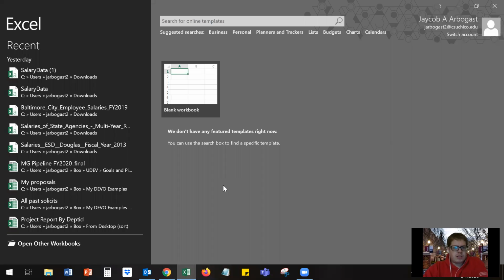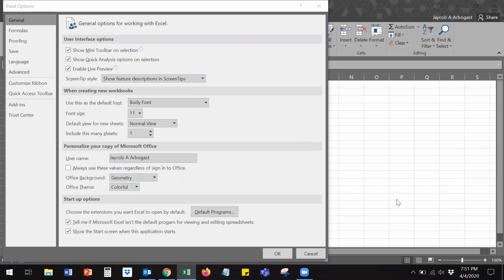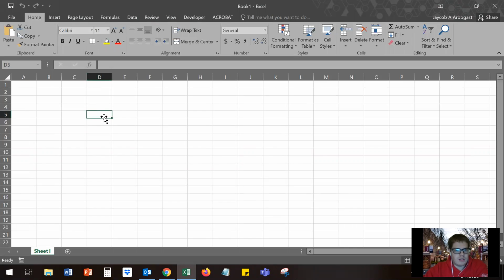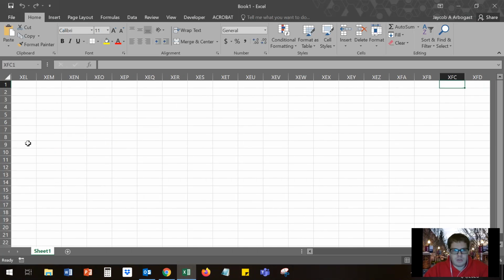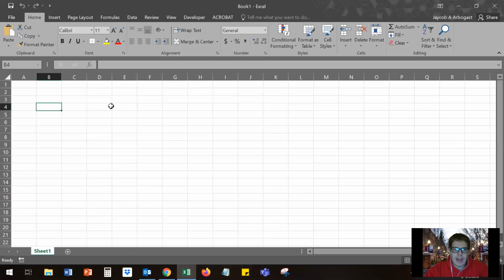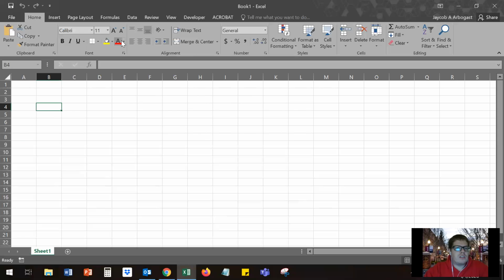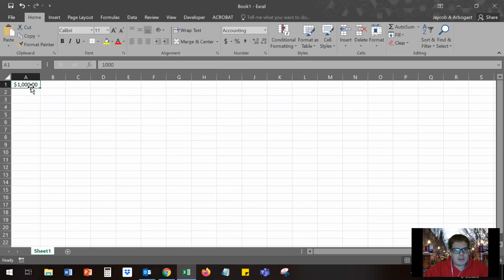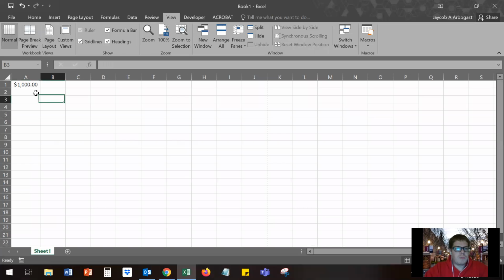Excel 1-1 Intro and Navigating Excel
The Ribbon, customize your screen